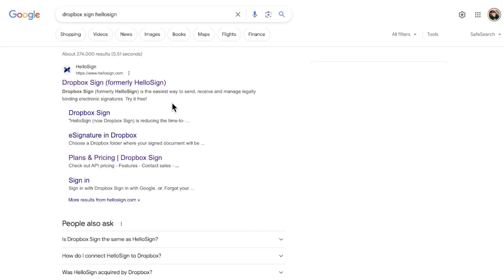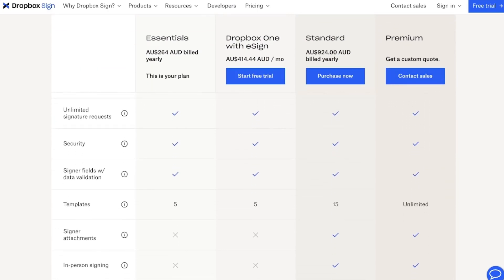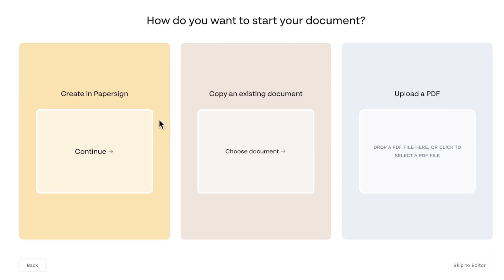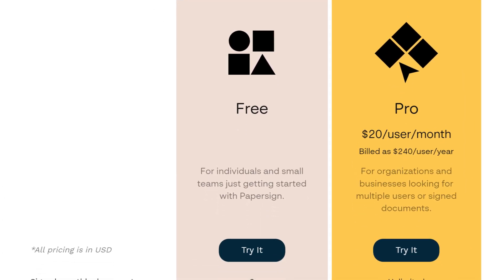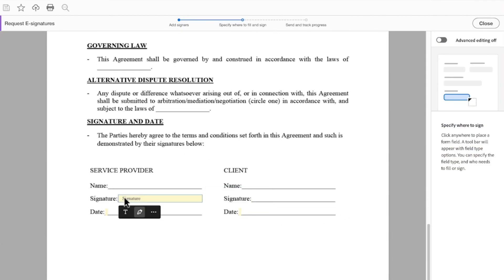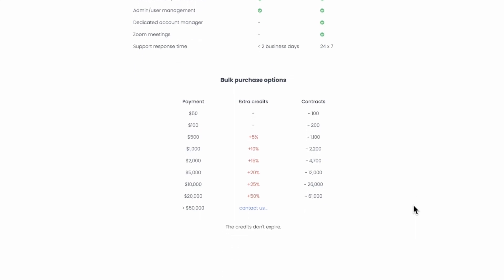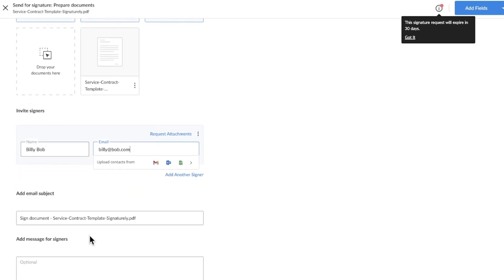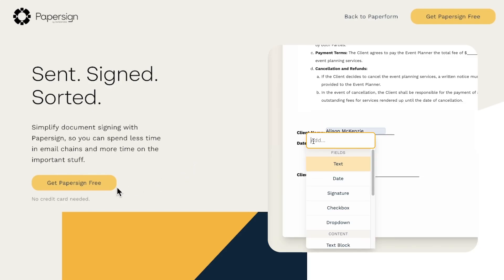The best Dropbox Sign alternatives in 2023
Dropbox Sign (HelloSign) may not be the perfect fit for everyone.

If Dropbox SIgn isn't working for you, we took a look at alternatives that may better fit your workflow, so you don’t have to.

Papersign, an eSignature solution by Paperform, is the new kid on the block. Bridging the gap between document management, and digital signatures, Papersign makes signing documents and contracts easier, smarter, and faster.

📚 LINKS & RESOURCES

👋 ABOUT PAPERFORM

Learn more and sign up for a trial Subscribe to our channel for the latest tips, tricks, and recommendations to help you automate your business and get back to what matters.

📖 CHAPTERS

0:00 Dropbox Sign Alternatives
1:15 Papersign
3:05 Docusign
3:48 Adobe Acrobat
4:30 eSignatures.io
5:00 SignWell
5:30 Signeasy
6:15 SignRequest